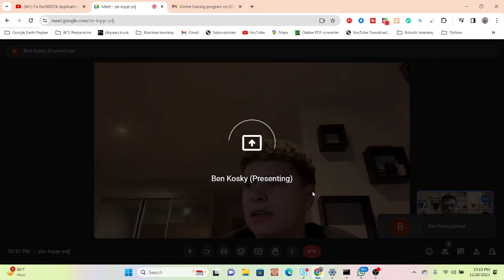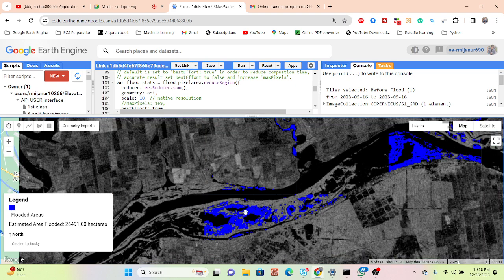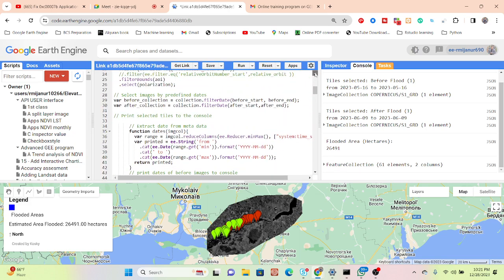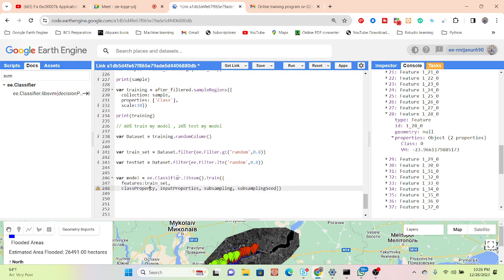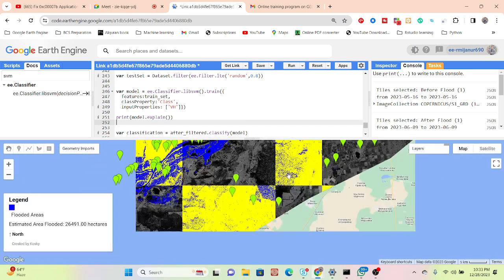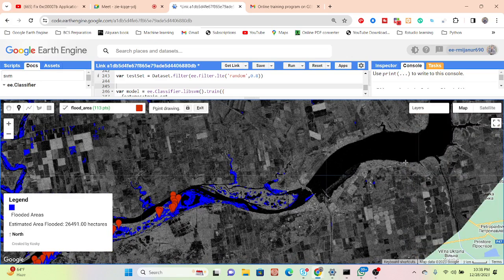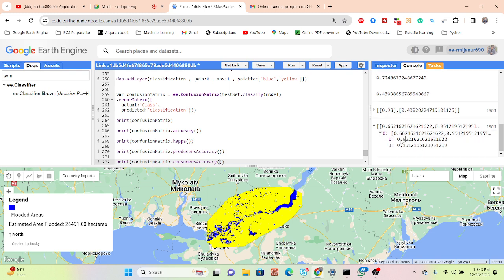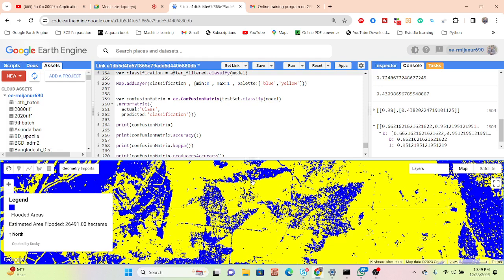Flood mapping accuracy using machine learning in Google Earth Engine || Kappa accuracy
7 days of online training on Master Google Earth Engine for Remote Sensing & GIS analysis for beginners to advanced course contents

2nd day:
 Filtering and Displaying Satellite Images: Landsat , Sentinel
 Satellite Composite
 Band combinations